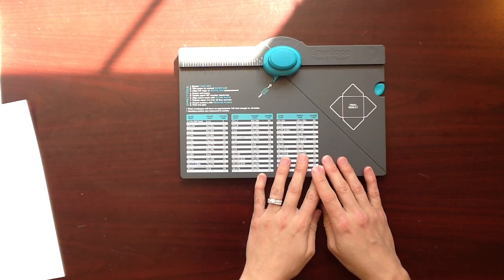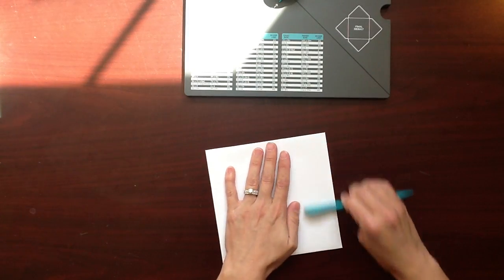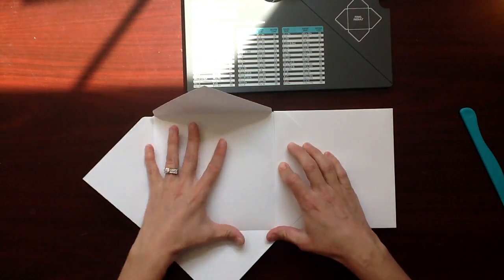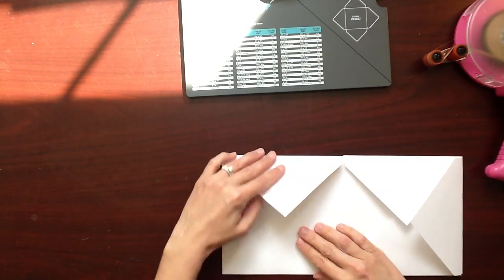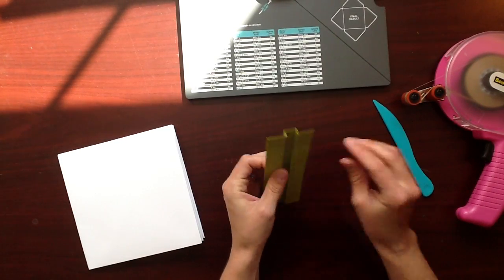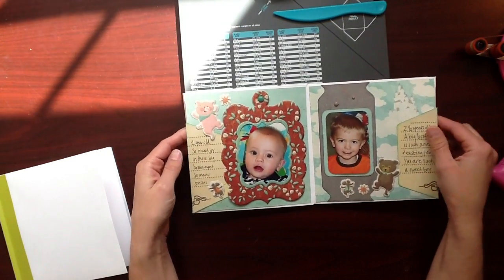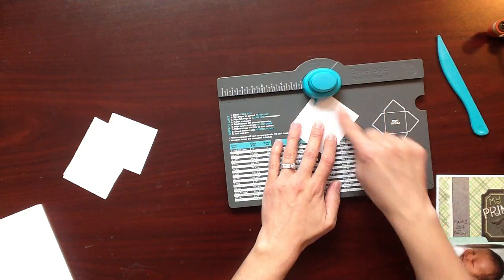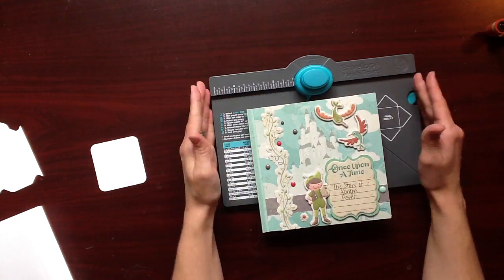Envelope Punch Board Mini Album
A tutorial on how to create a mini album using the We R Memory Keepers : Envelope Punch Board.